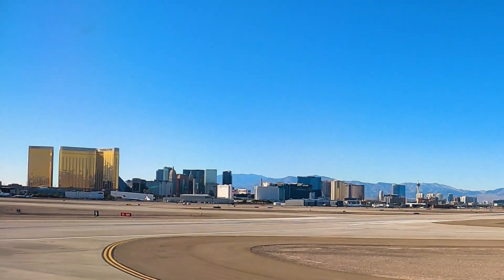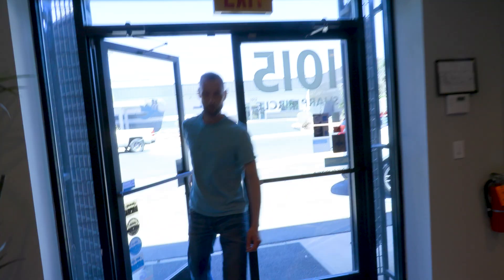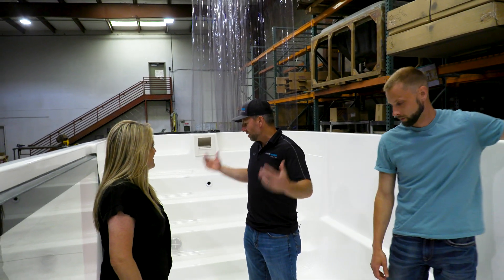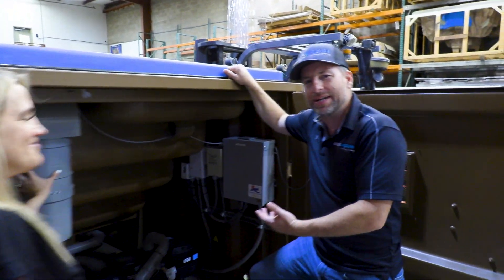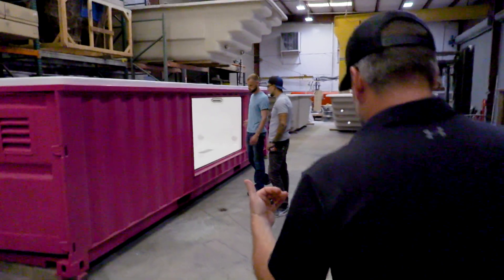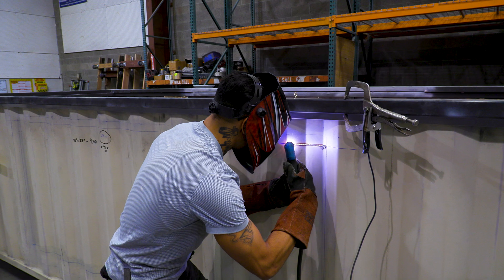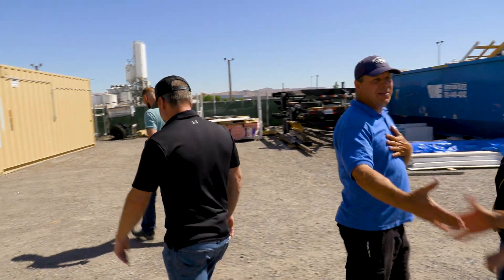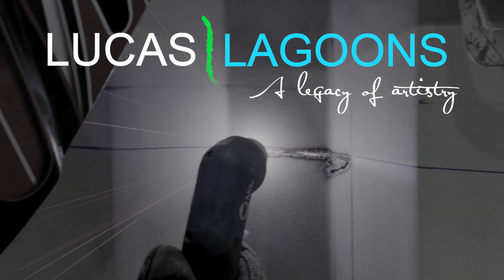Awesome Containur Pools! (Las Vegas Trip)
We flew to Las Vegas Nevada With Eric to meet with Davalyn Kratz and Tony Lopez to check out the creatively awesome container pools, homes and cabanas! I thought these builds would be a great way to give back to A Warriors Oasis!

License CPC1459096